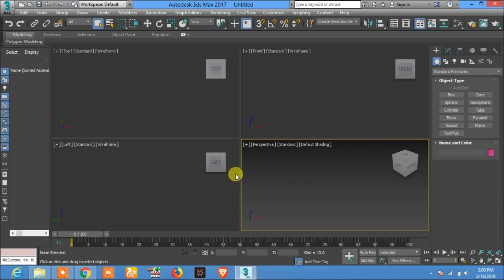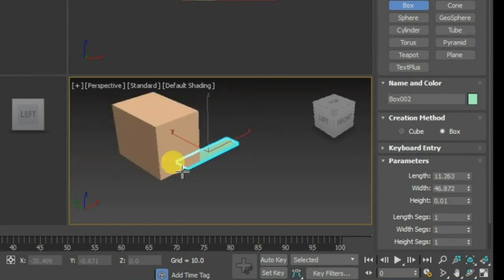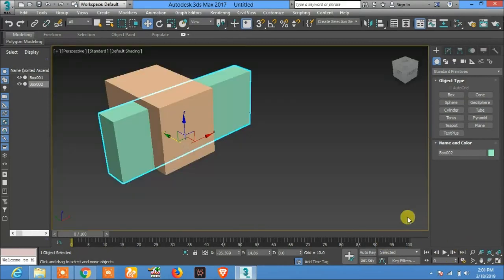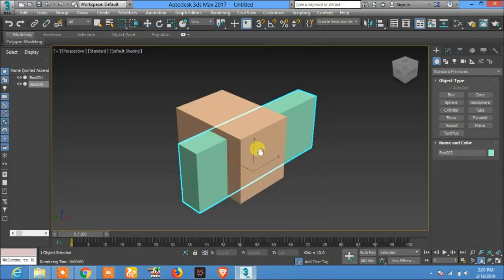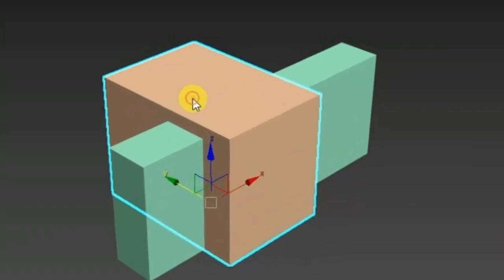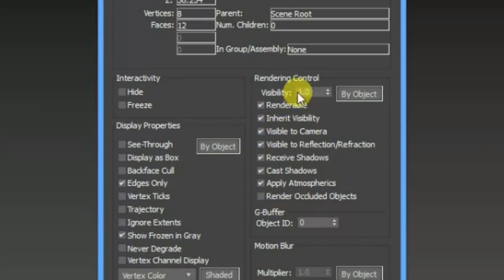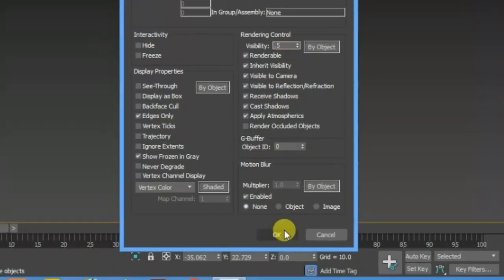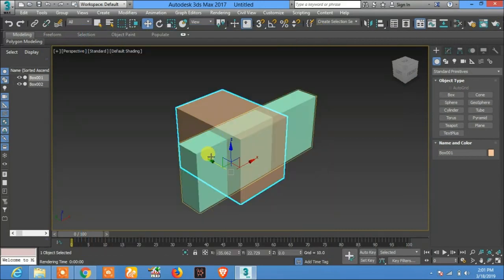Make Transparent Object in autodesk 3ds max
Making transparent object in Auto desk 3ds max is simple here we will decrease the visibility which will make the object semi transparent you will get some good results in rendering and animation.